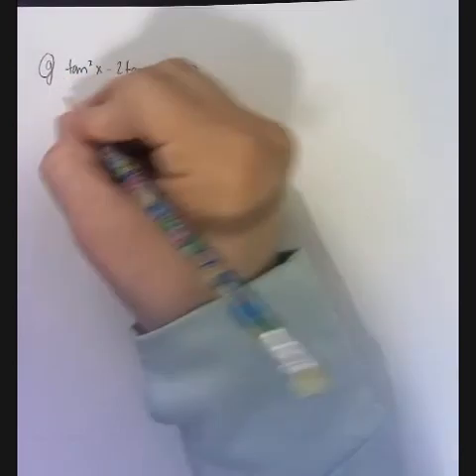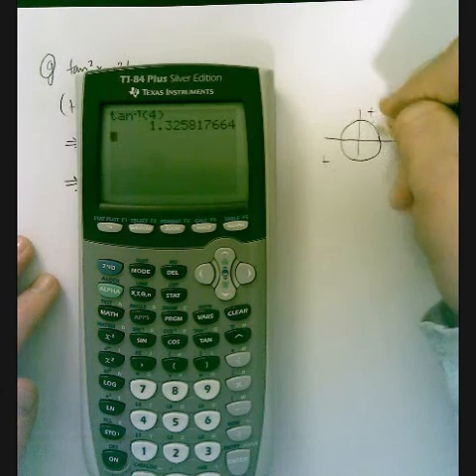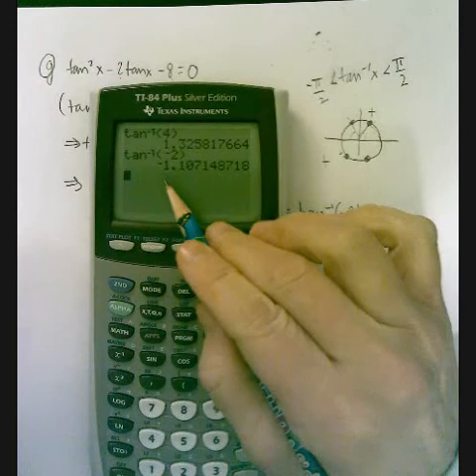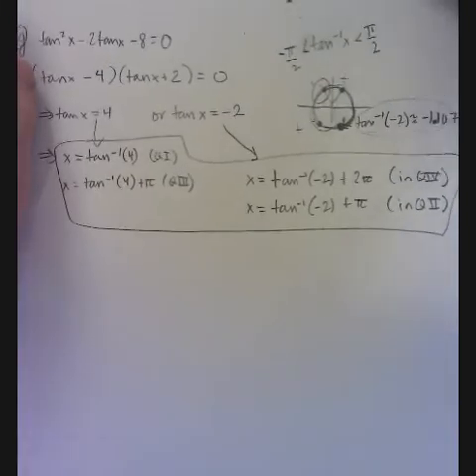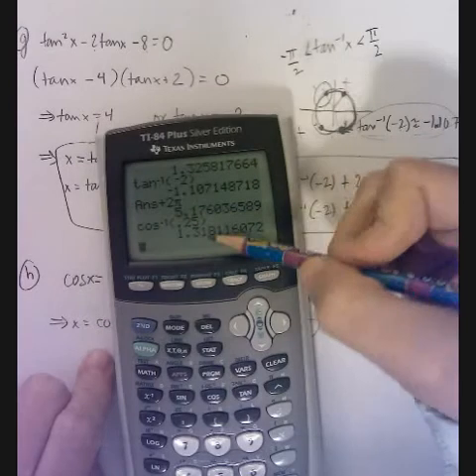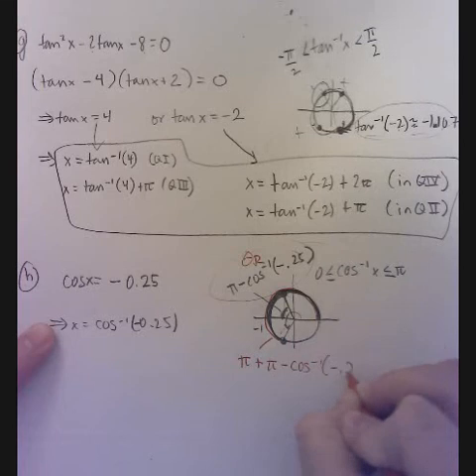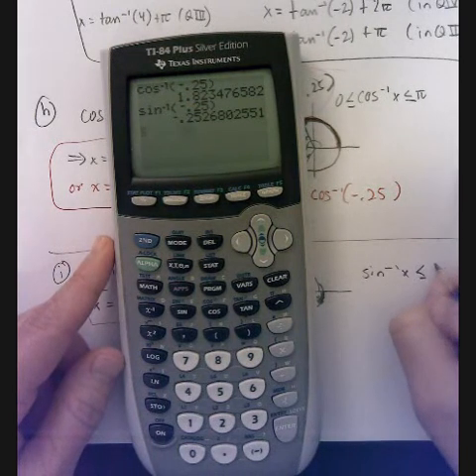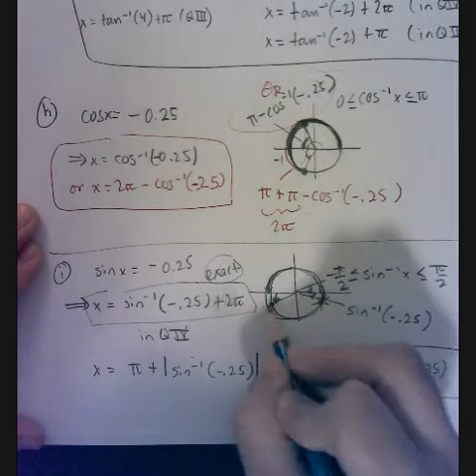1170 7 3 Part 4 Lecture